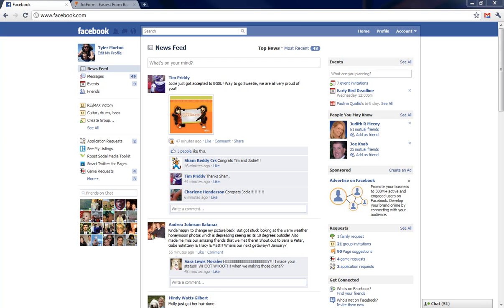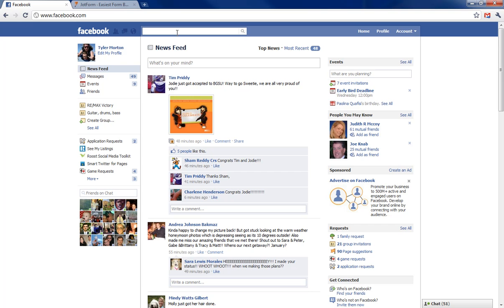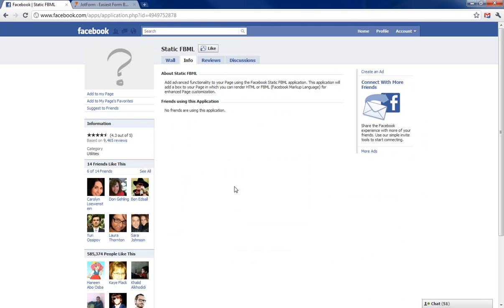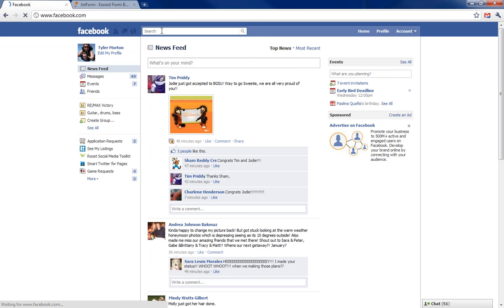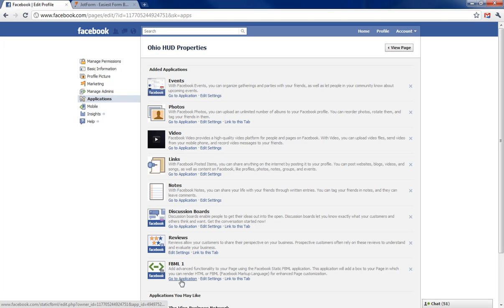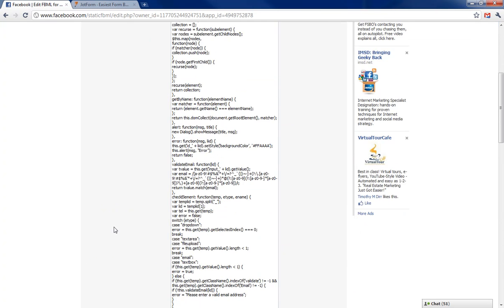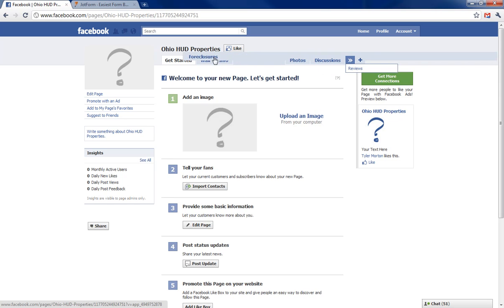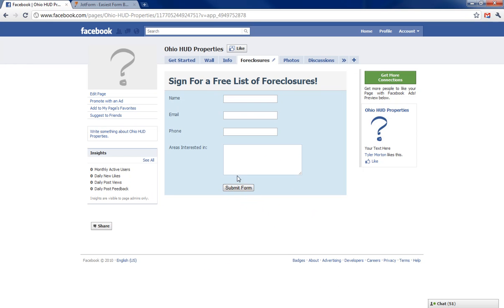Add A Contact Form To Your Facebook Fanpage - Real Estate Training - RealEstateTechno.com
In this video we show you how to add a contact form (FREE) using a static FBML tab to your real estate Facebook Fanpage.